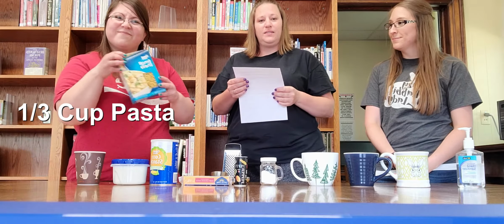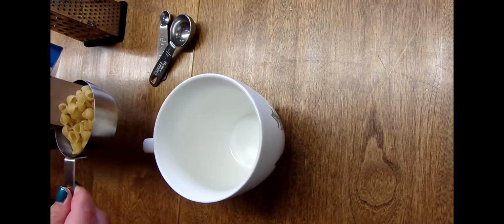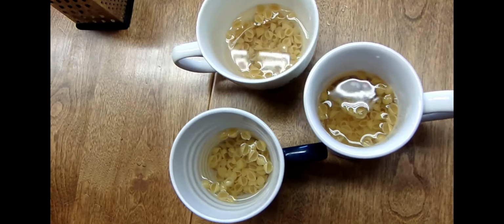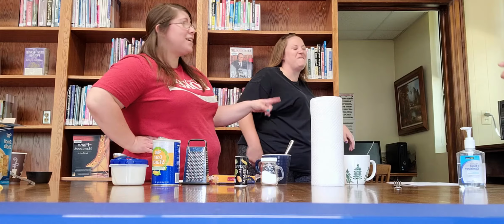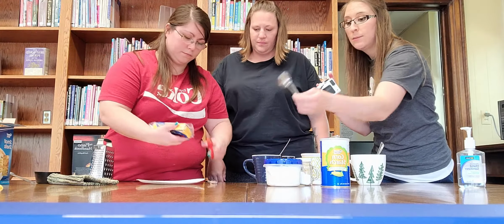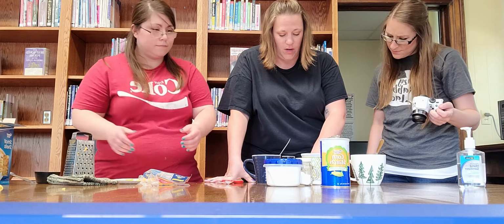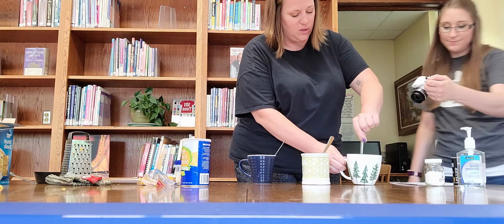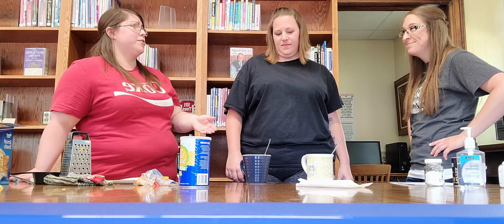Mug-tastic Meals - Week 1 - Macaroni and Cheese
Cook along with us as we try out a new microwaved mug meal each week!

Send us pictures of the meals you make at:
Facebook.com/EarlvillePublicLibrary